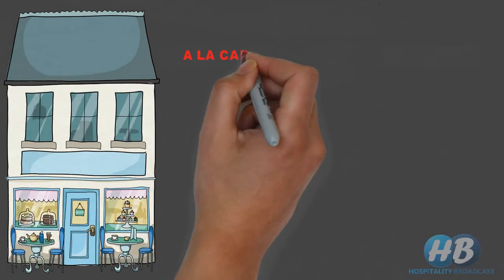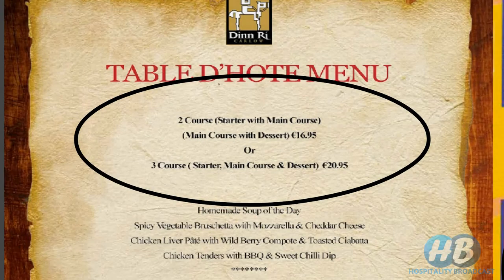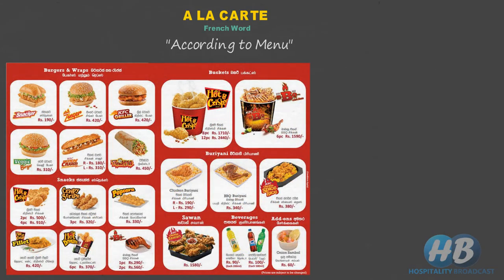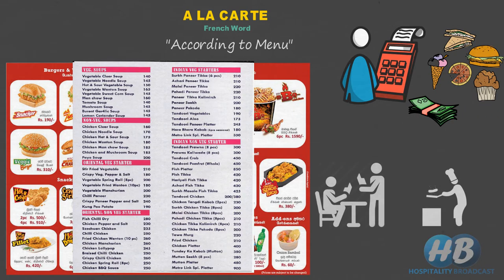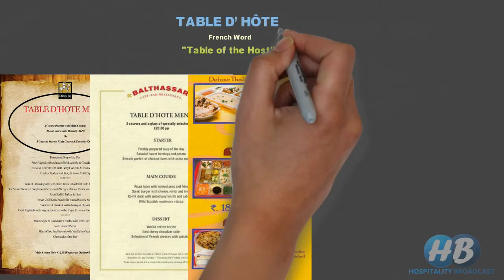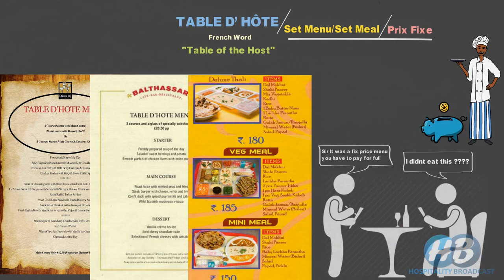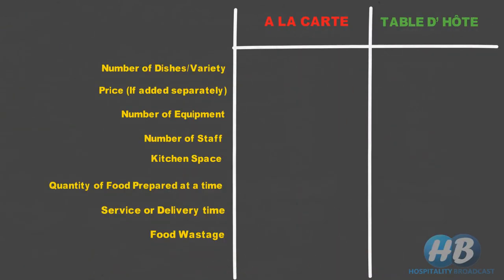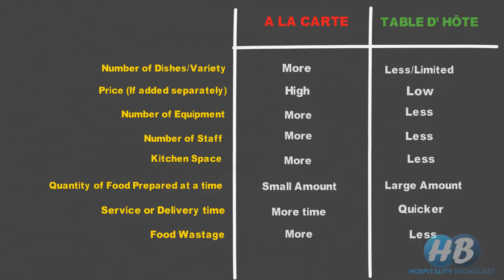Different types of Menu: A la carte vs table d’ hôte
In this video, we explain the different types of menu offered in hotels, restaurants and different food and beverage outlets.  The main difference between A la carte and table d’ hôte lies in the choice of dishes.

This channel is made for education purpose and try our best not to use any copyrighted material in any form.
We will take necessary action asap.